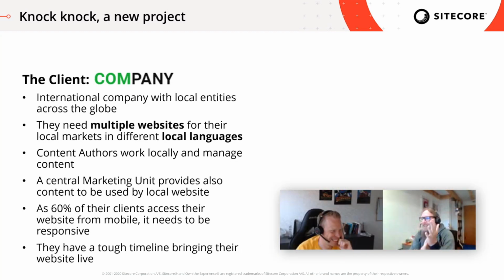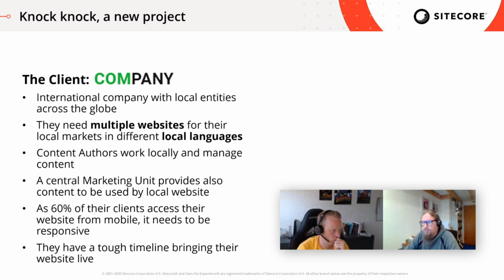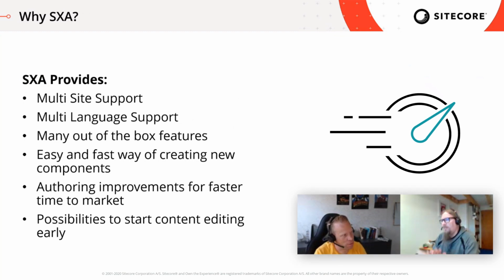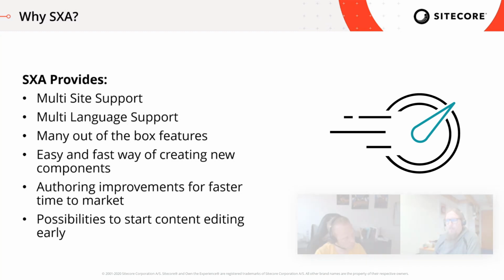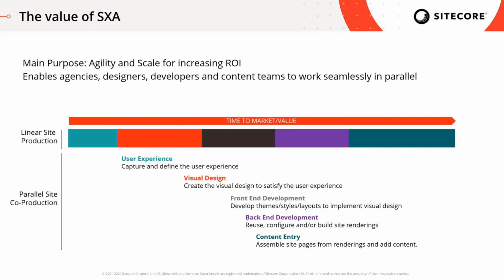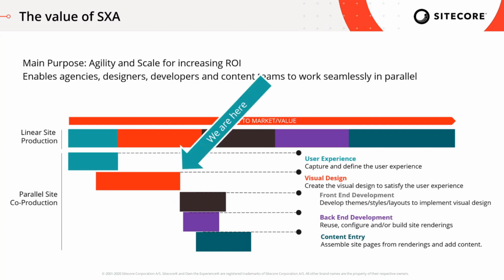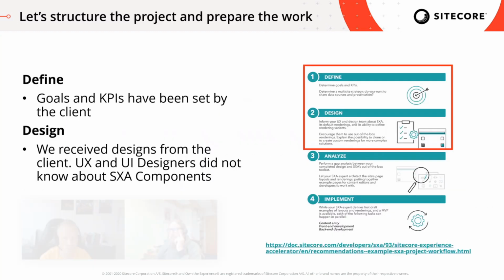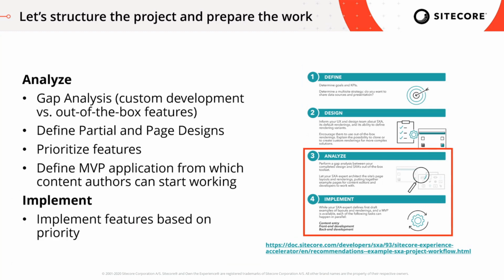SXA Tutorial Series (ep1): Exploring a New Customer Project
In this video, Sitecore Solution Architect Sebastian Winter and Sitecore Technical Evangelist Mark van Aalst kick off the series by looking at a new customer project, and explain how SXA delivers a range of customer-focused advantages, benefits, and outcomes.